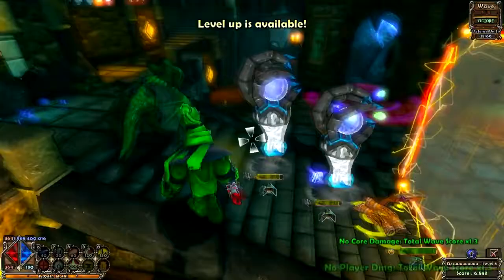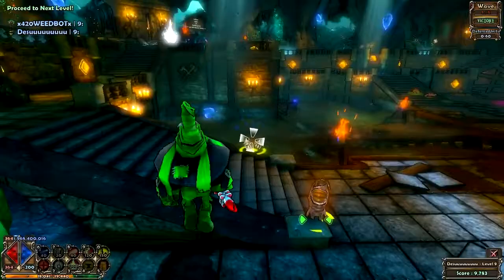Dungeon Defenders w/ Roy & Brian Ep.1 - The Deeper Well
Leave a like for support :*